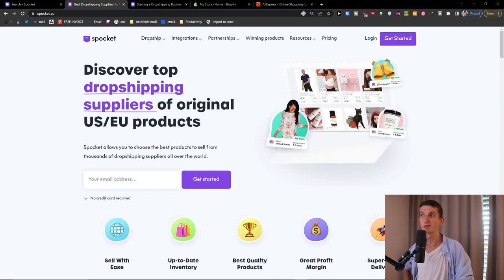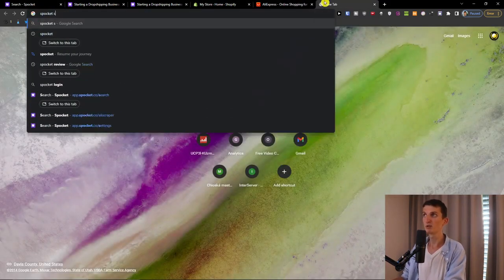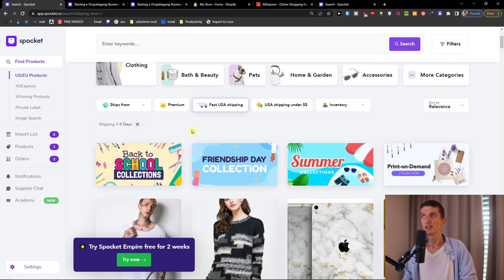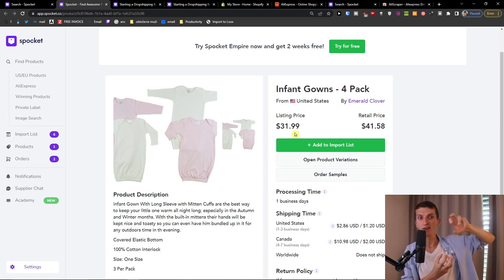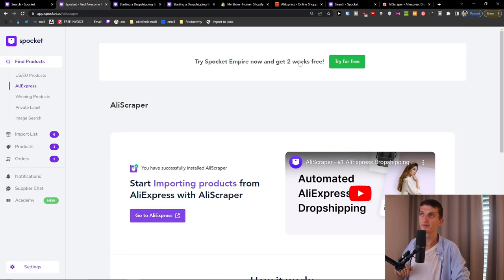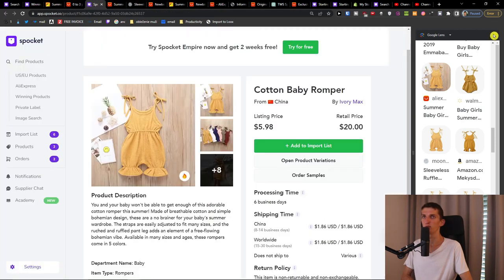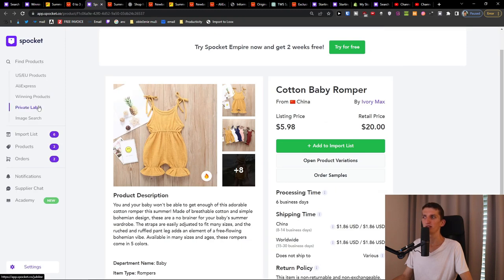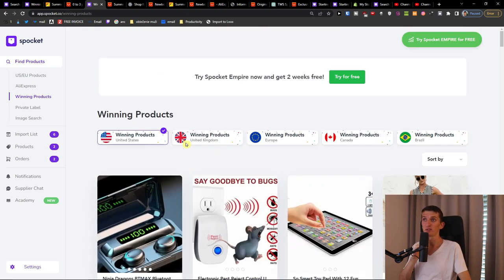Spocket Dropshipping Tutorial in 2024 - How To Use Spocket For DropShipping in 2024